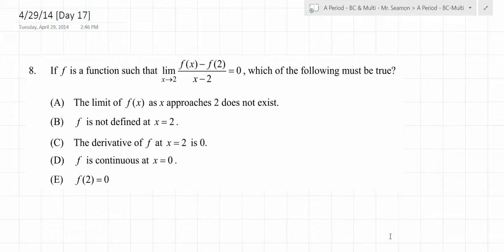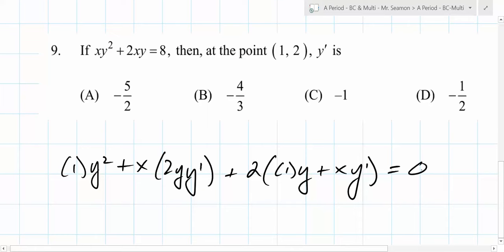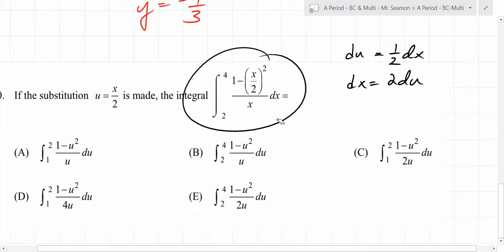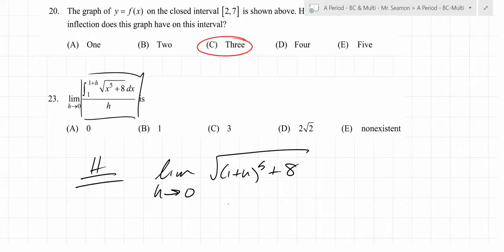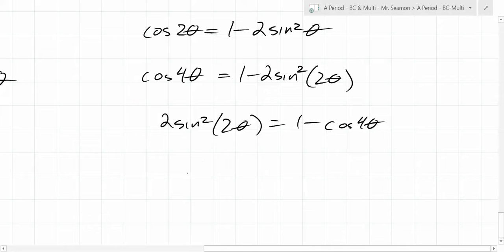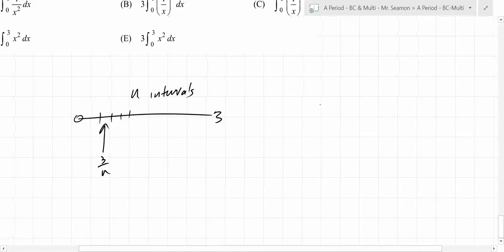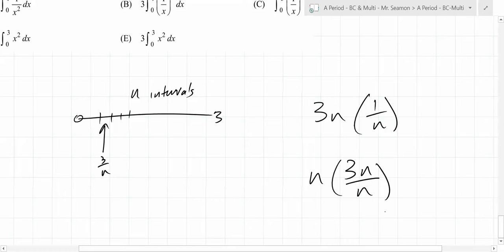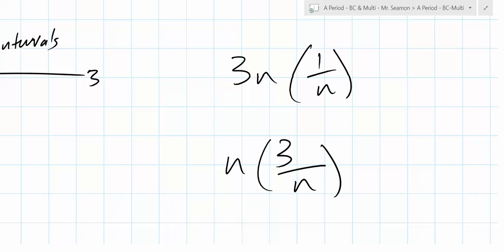BC & Multi - A Period - 4/29/14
We work on some of the multiple choice questions from the 1985 BC Calculus exam.